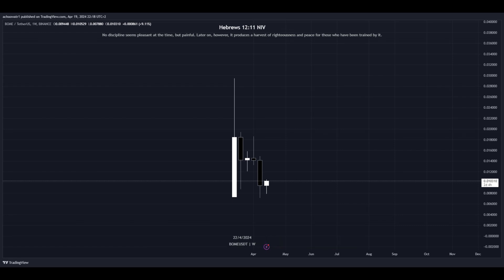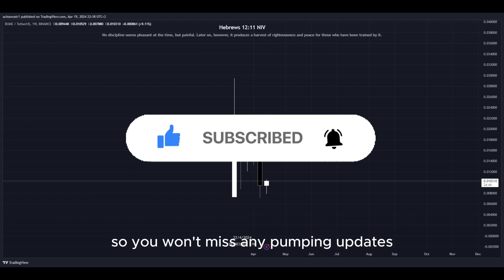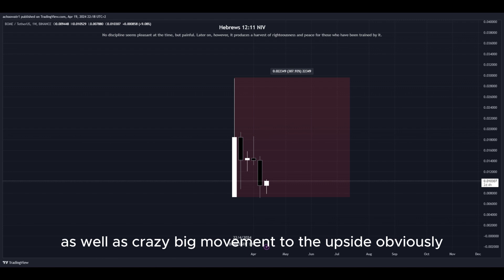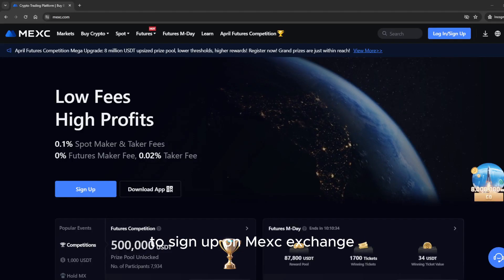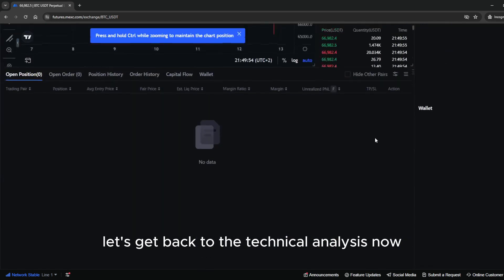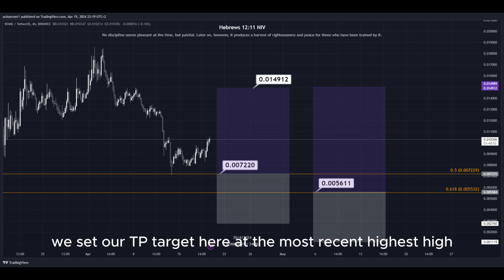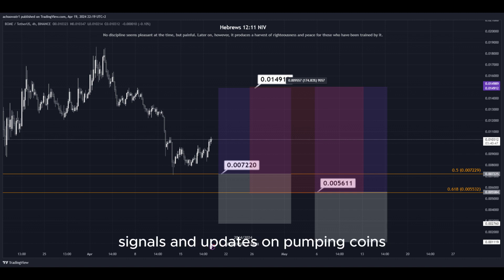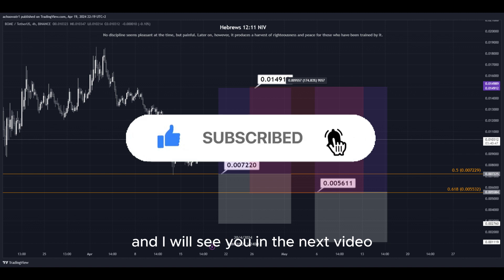BOME PUMP BUY NOW!! BOOK OF MEME Price News Today🔥 Technical Analysis Update, Price Prediction!